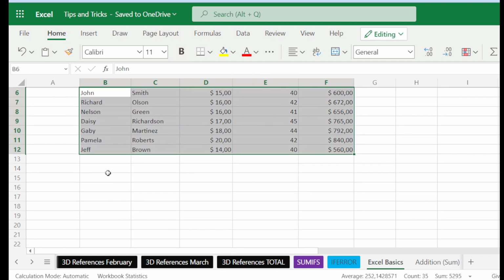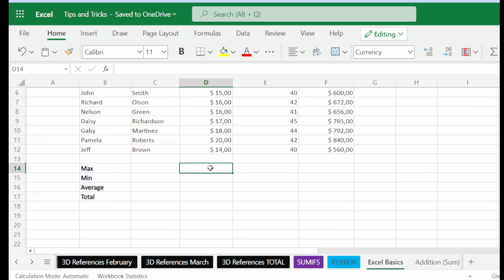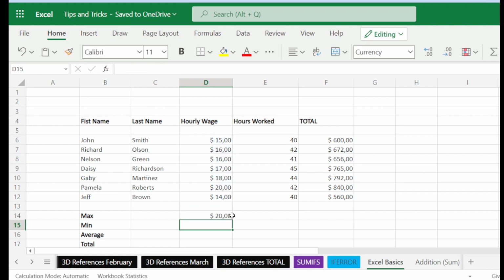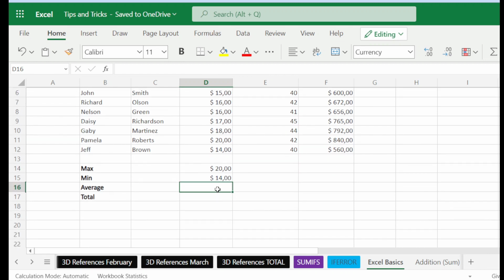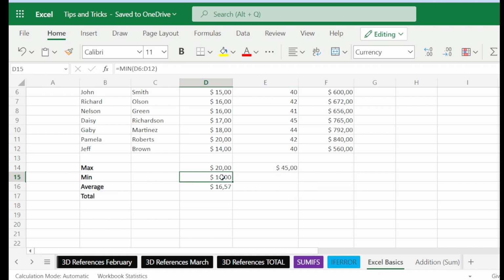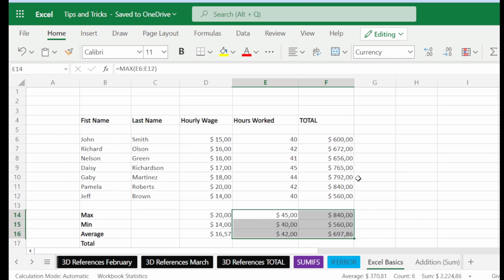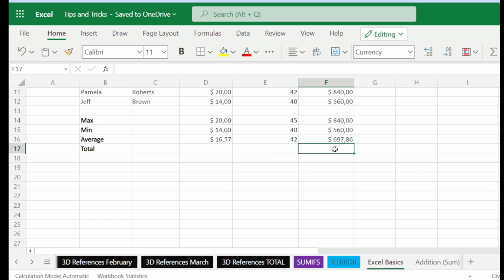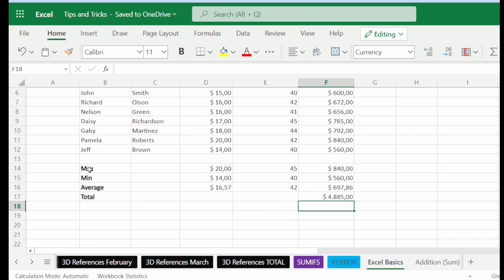How to Use Min, Max, Average and Total of a Payroll in Excel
✅ How to Use Minimum, Average and Total using a Simple Payroll!